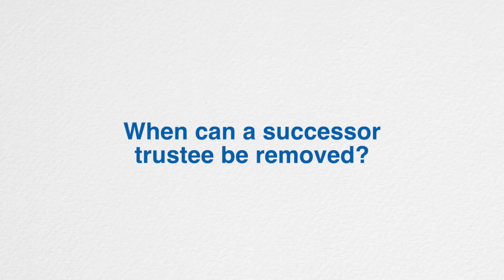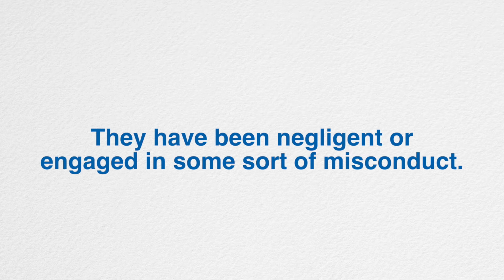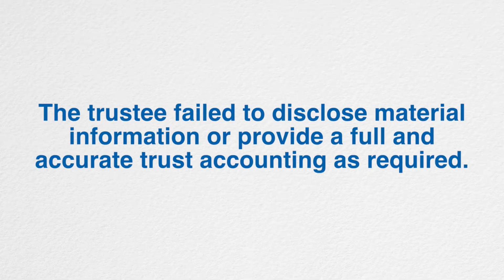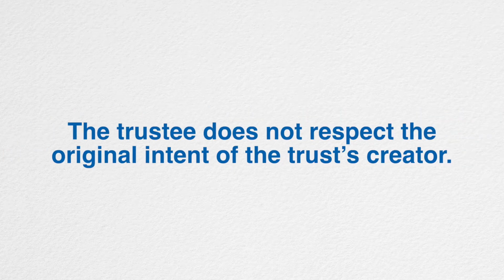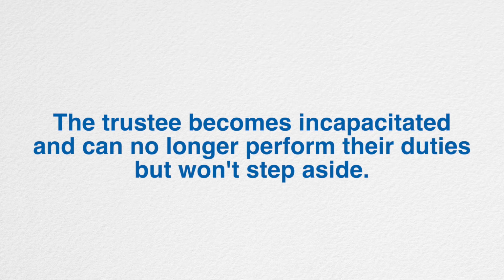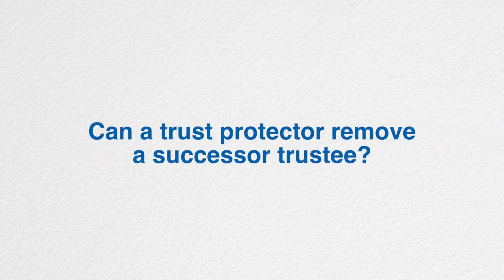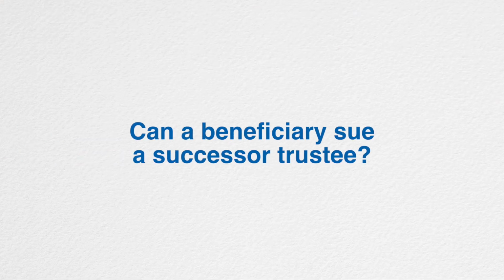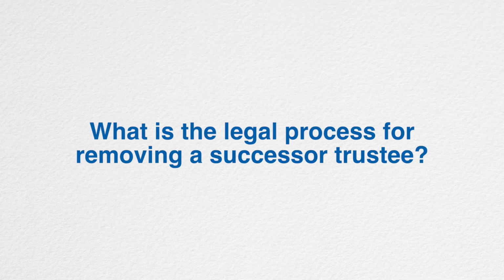How to Remove a Successor Trustee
Removing a successor trustee is possible, and generally requires filing a petition for removal, while working with a trust litigation attorney. For trust litigators, a common question is whether a successor trustee can be removed or replaced. Successor trustees don’t always manage the trust effectively, or respect the grantor’s true wishes. Sometimes successor trustees will try to disinherit heirs or engage in self-serving practices that violate their fiduciary duties. Other times they simply neglect their administrative duties or make unwise investment decisions. In such cases, it may be possible to have the successor trustee replaced by filing a petition for removal with the probate court.

Can I remove a successor trustee?
Maybe, if the successor trustee has mismanaged the trust or engaged in misconduct or neglect. Many modern trusts appoint what’s called a trust protector. The trust protector usually has authority to remove and replace a successor trustee at will. Beneficiaries and co-trustees usually don’t - but may have - have authority to remove a successor trustee themselves. If the trust protector will not do it for them, or there is no trust protector, and the beneficiaries and co-trustees don’t have the authority either, then a petition for removal will have to be filed with the applicable probate court. Most of the time, it is beneficiaries and co-trustees who seek to have a successor trustee removed after the trust’s creator has already passed away or become incapacitated.

When can a successor trustee be removed?
A successor trustee may be subject to removal and replacement if:

-They have been negligent or engaged in some sort of misconduct. If a trustee has breached any of their fiduciary duties, they may be ousted from their post. Successor trustees are often removed for self-dealing, conflicts of interest, investment mismanagement, or failing to make proper distributions.

-The trustee failed to disclose material information or provide a full and accurate trust accounting as required by law.

-The trustee does not respect the original intent of the trust’s creator. This is often the case when a successor trustee tries to add or subtract a beneficiary, or makes amendments that aren’t in keeping with the grantor’s real wishes.

-The trustee becomes incapacitated and can no longer perform their duties.

Can a trust protector remove a successor trustee?
Usually, yes. If a trust maker appoints a trust protector, that person or entity often has a right to remove a successor trustee or prevent their appointment. This can save beneficiaries and co-trustees the time and expense of going through the probate court. If a trust protector does decide to remove a successor trustee, they usually have the power to appoint a replacement. The trust protector is usually an impartial third party who is not a beneficiary of the trust, so their judgement is assumed to be more objective.

Can beneficiaries sue a successor trustee?
Yes, beneficiaries can sue a successor trustee, and they are usually the ones that do. A beneficiary may seek a successor trustee’s removal, demand that they compensate the trust for any losses they caused, or both. In some cases, an exculpatory clause in the trust may purport to protect the successor trustee from all liability, but unless the offensive behavior is specifically covered by that exculpatory clause the courts likely will protect the beneficiaries. Similarly, if a beneficiary signed a waiver of trustee liability when the successor trustee took over, it may not be enforceable if it was signed in return for a distribution.